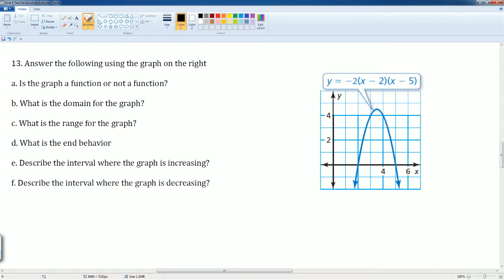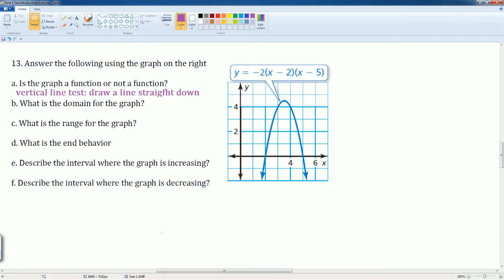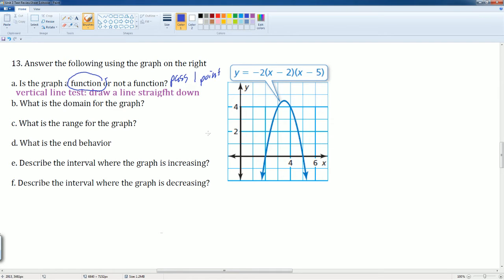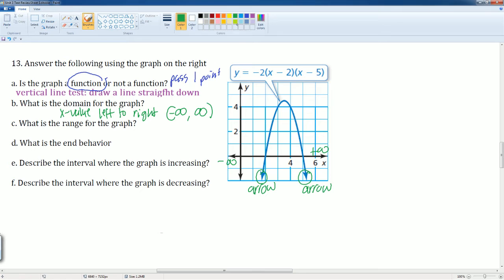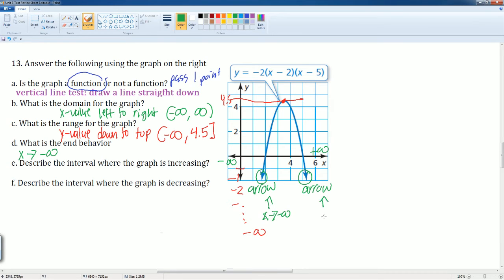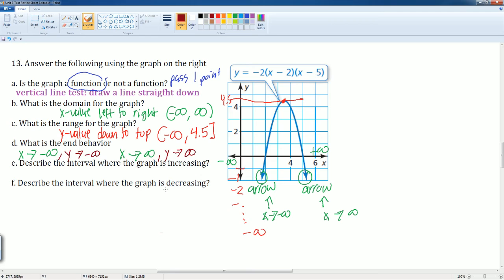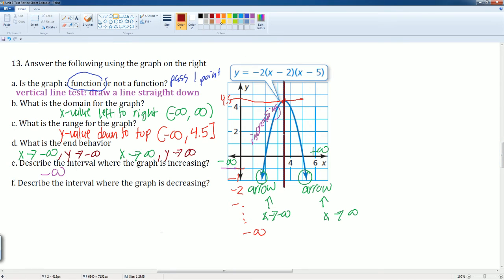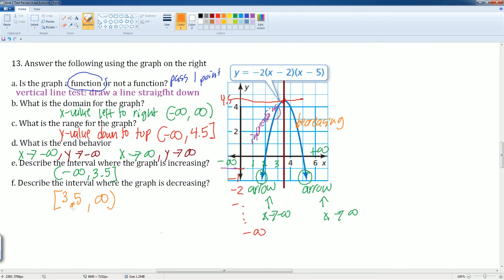Term 4 Final Review Sheet Question 13